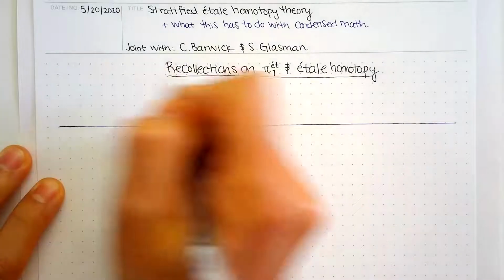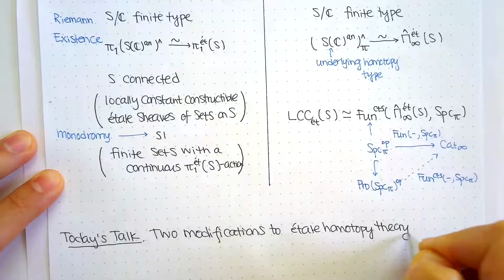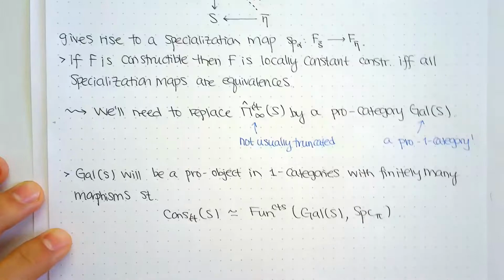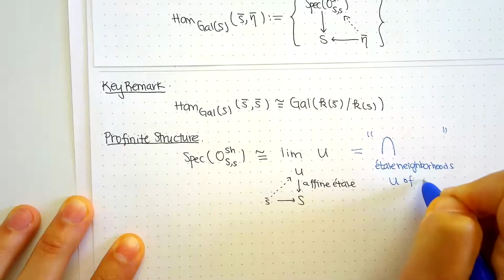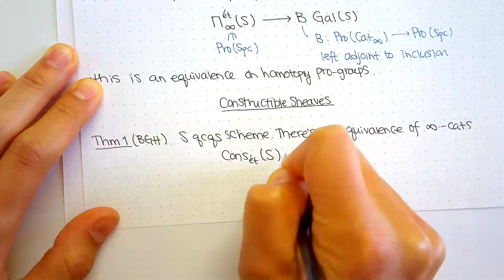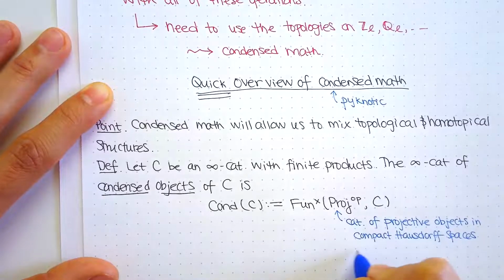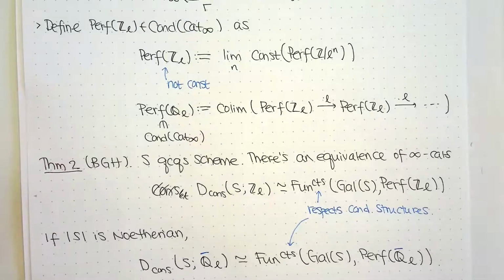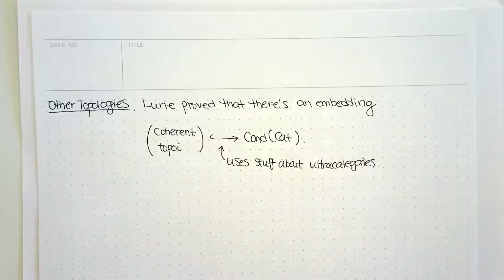Peter Haine - Stratified étale homotopy theory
Étale homotopy theory was invented by Artin and Mazur in the 1960s as a way to associate to a scheme X, a homotopy type with fundamental group the étale fundamental group of X and whose cohomology captures the étale cohomology of X with locally constant constructible coefficients. In this talk we’ll explain how to construct a stratified refinement of the étale homotopy type that classifies constructible étale sheaves of spaces. We’ll also explain how to use condensed mathematics to show that the stratified étale homotopy type also classifies constructible ℓ-adic sheaves. This is joint work with Clark Barwick and Saul Glasman.